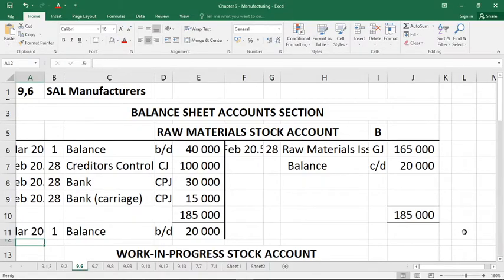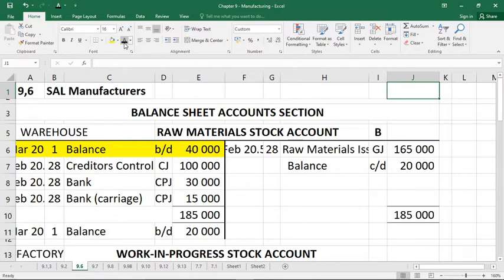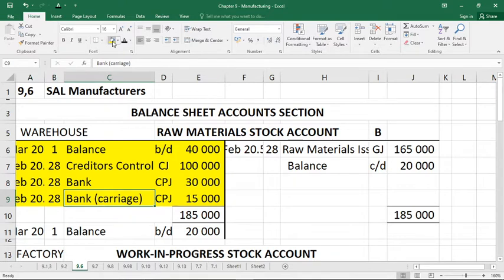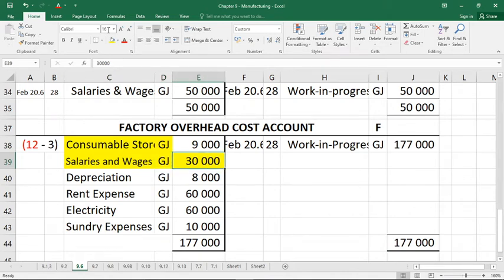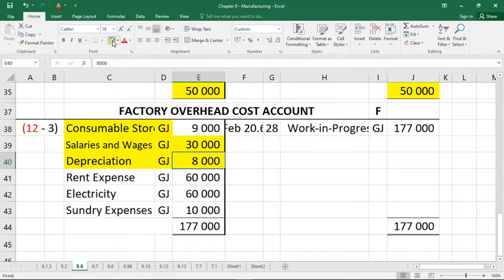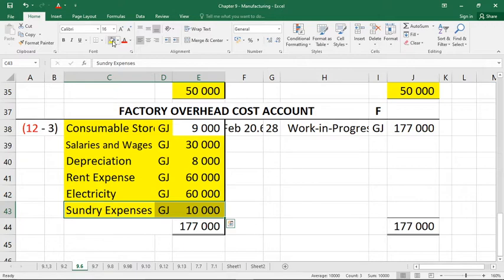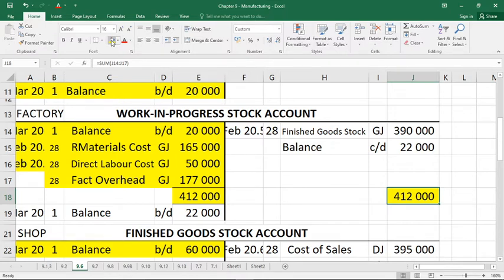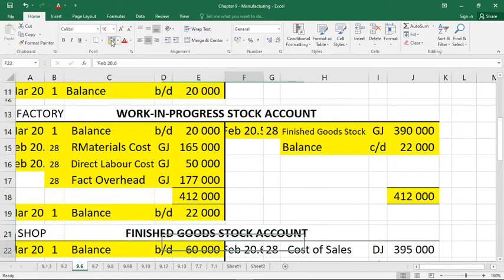Grade 11 Accounting Task 9 6 Cost Accounting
Task 9.6 was your first big General Ledger activity within Manufacturing. Have a watch and listen and see the "process" I follow in completing the transactions for the year. Remember that the MAIN ledger accounts are WIP Account, Factory Overheads and Raw Materials Stock. The others are important too, but these are asked most often!